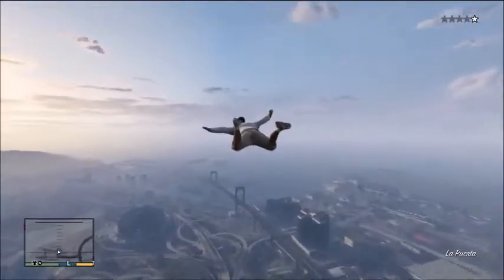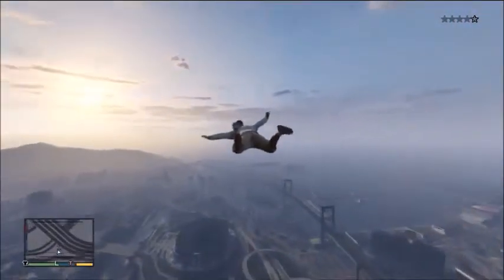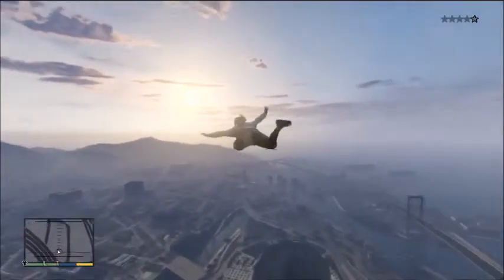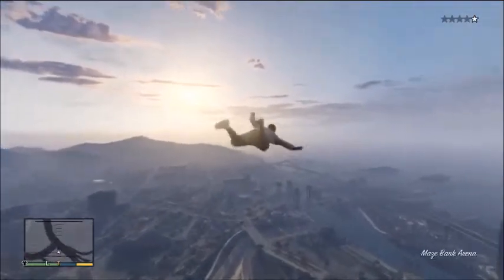Grand Theft Auto 5: Superman Flying Cheat Code Tutorial ''SKYFALL'' - GTA 5! XBOX 360 & PS3!